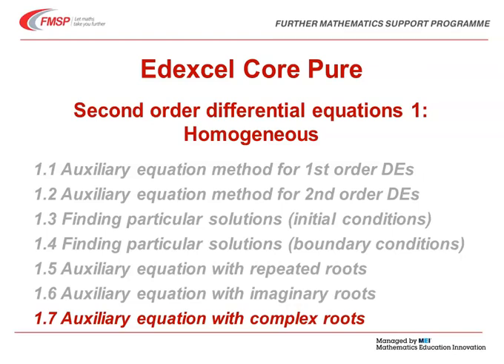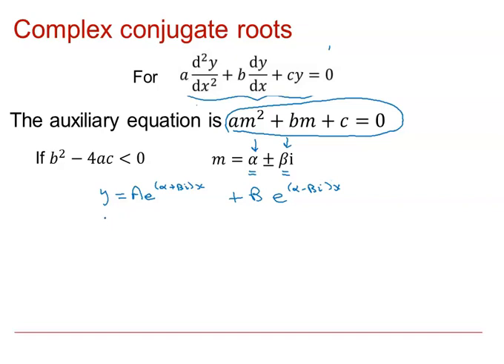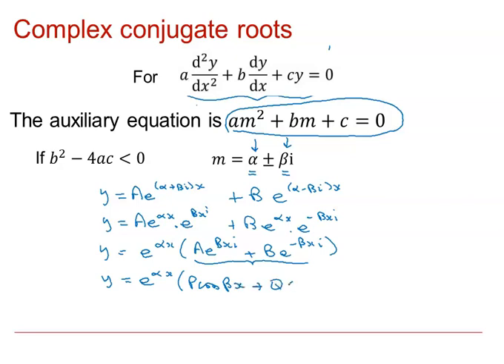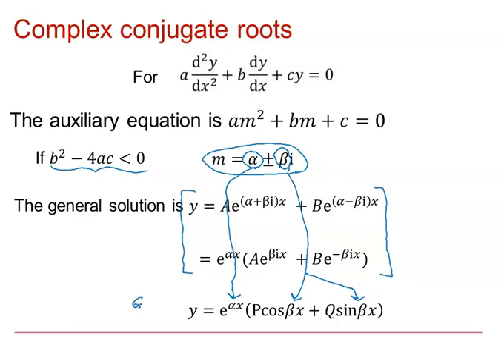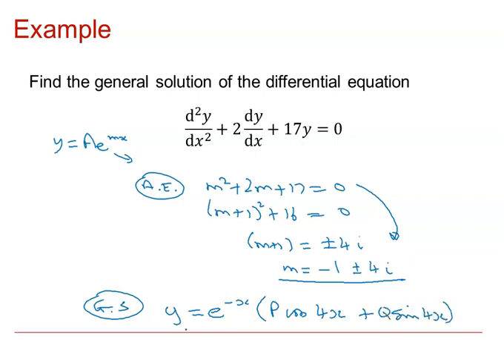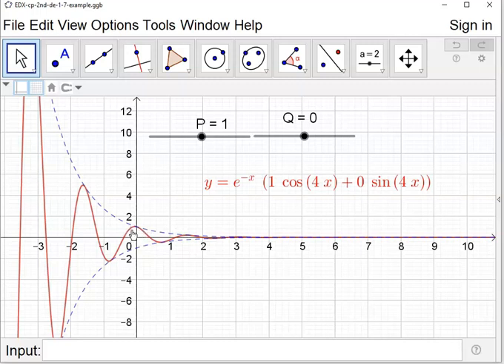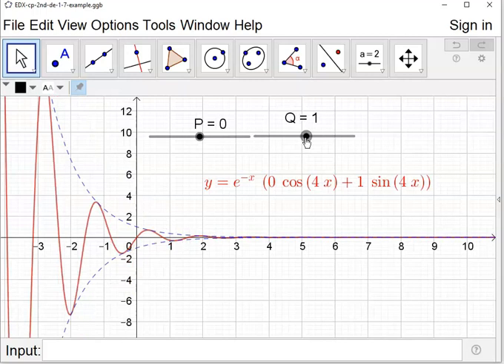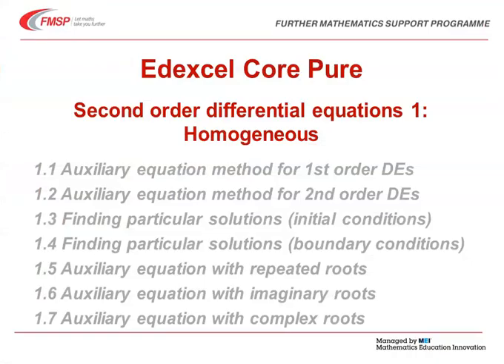Edexcel Core Pure: Second order differential equations 1-7